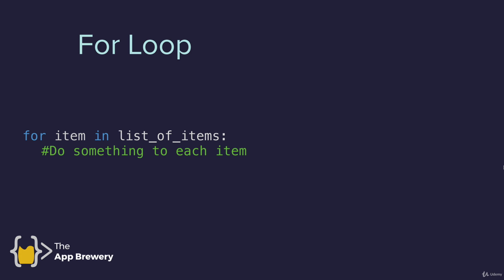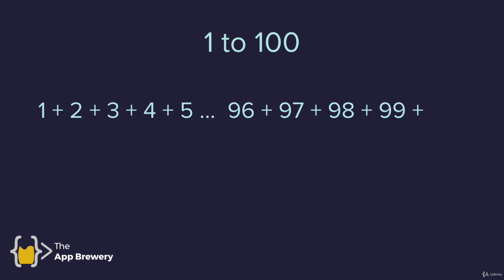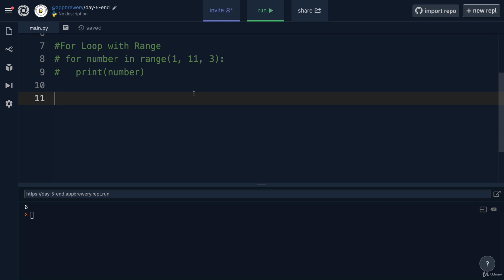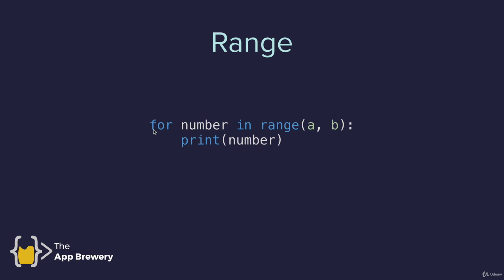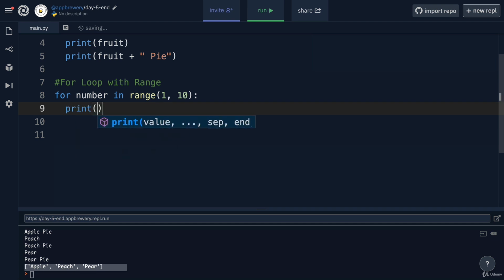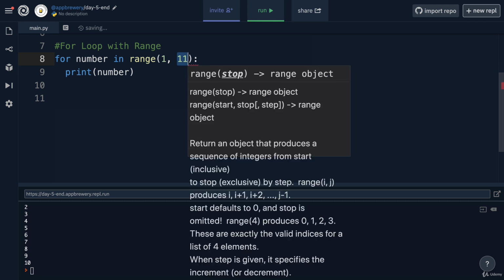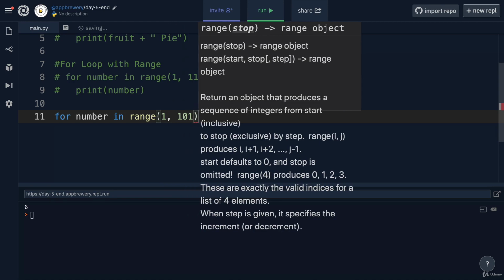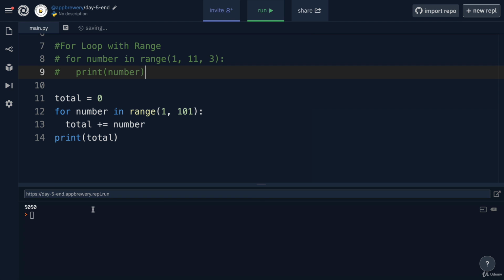For loops and the range() function | 100 Days of Code: The Complete Python Pro Bootcamp for 2022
• Web Scraping
• Beautiful Soup
• Selenium Web Driver
• Request
• WTForms
• Data Science
• Pandas
• NumPy
• Matplotlib
• Plotly
• Scikit learn
• Seaborn
• Turtle
• Python GUI Desktop App Development
• Tkinter
• Front-End Web Development
• HTML 5
• CSS 3
• Bootstrap 4
• Flask
• REST
• APIs
• Databases
• SQL
• SQLite
• PostgreSQL
• Authentication
• Web Design